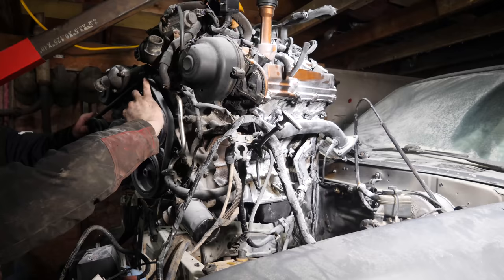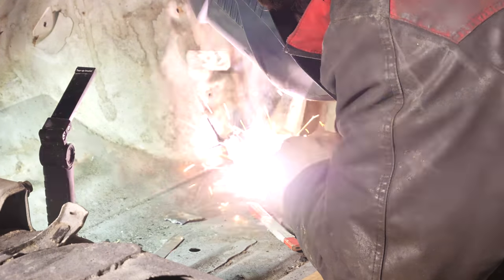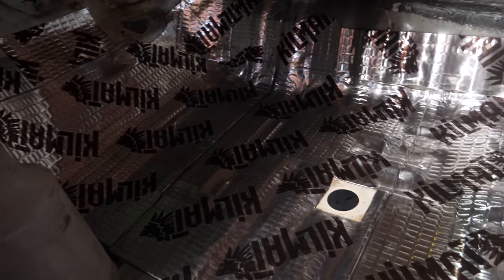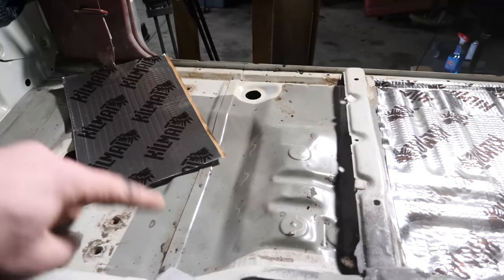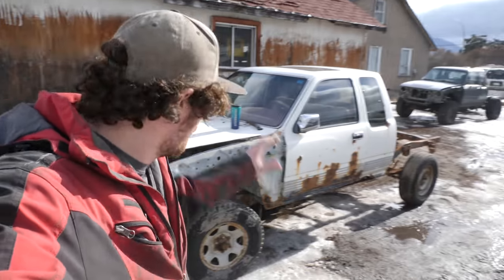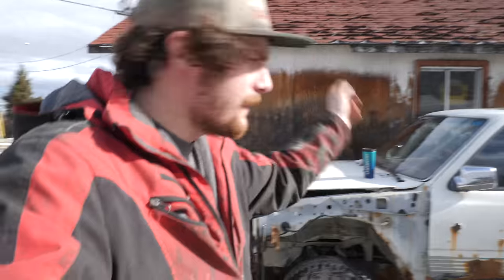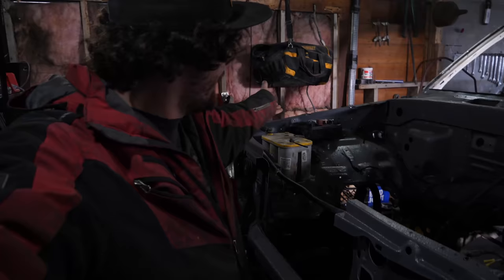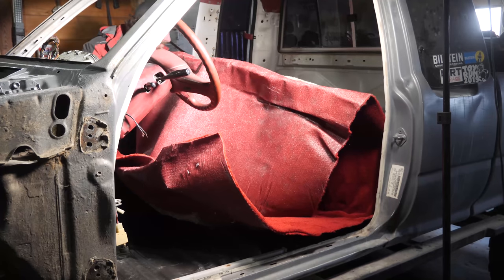Toyota Fire Restoration Project | Fixing the Interior!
This week we are back at work on the 1989 Toyota Pickup Fire Restoration, Burnt Toast! Using a parts truck we re-assemble the interior after gutting it and paint.

- 5VZ-FE 3.4 Swapped
- Manual Swap
- Dual Transfer Cases
- TRD Supercharger